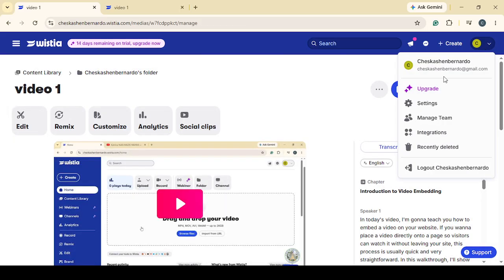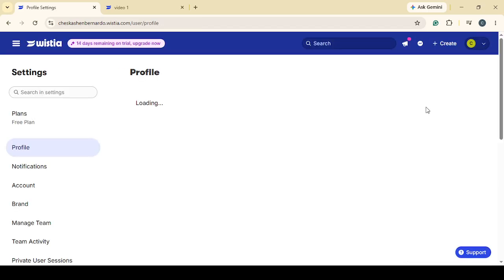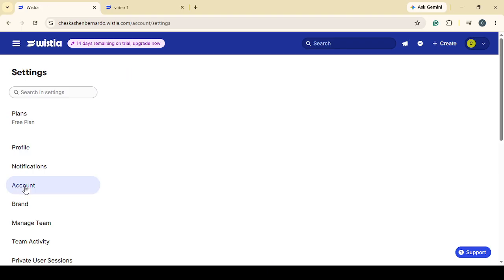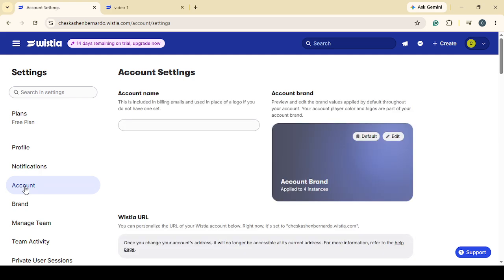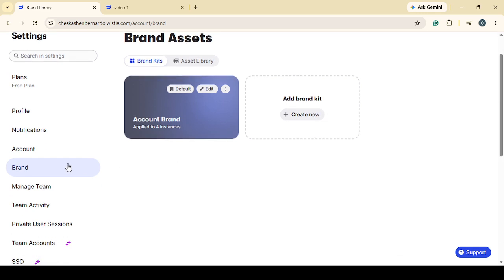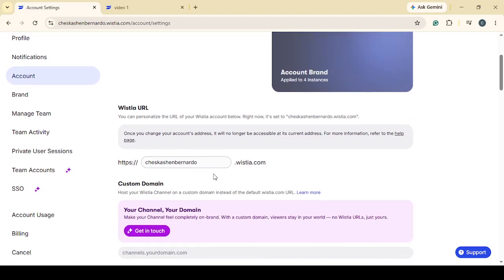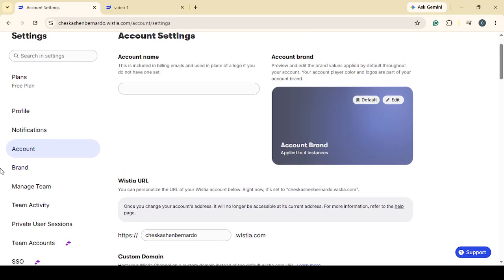How to sign out of your account on all devices